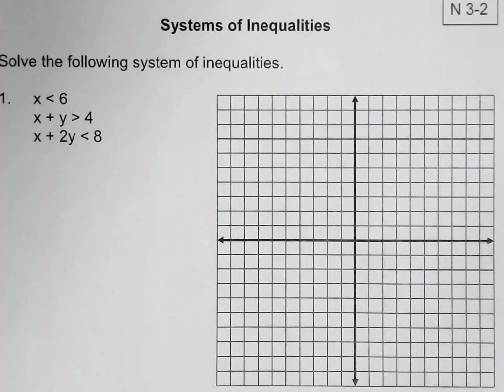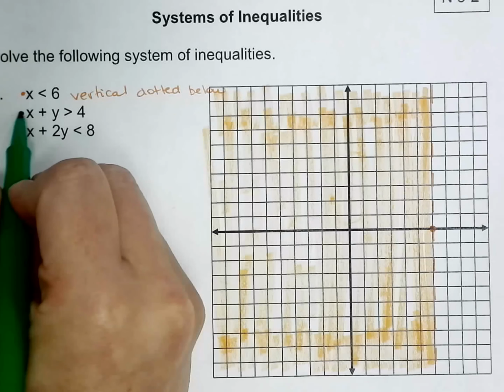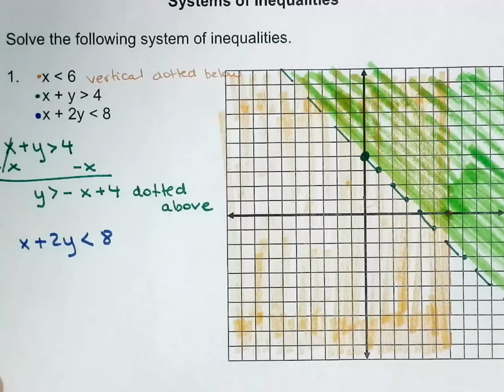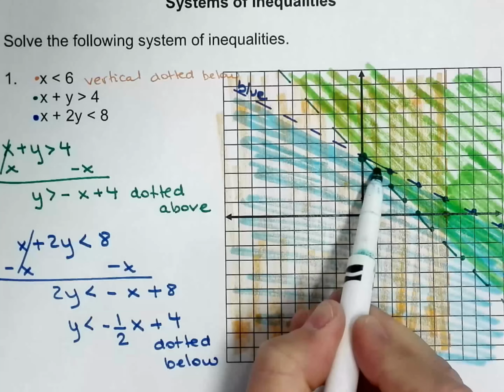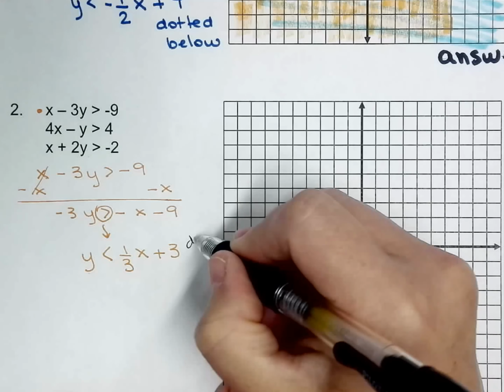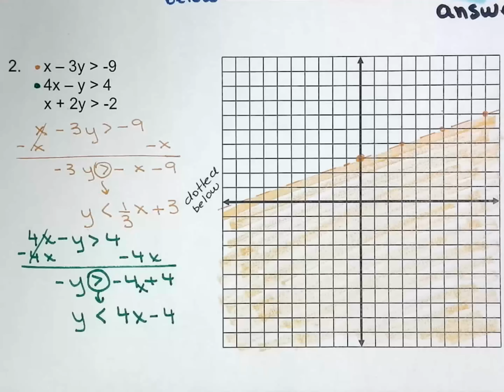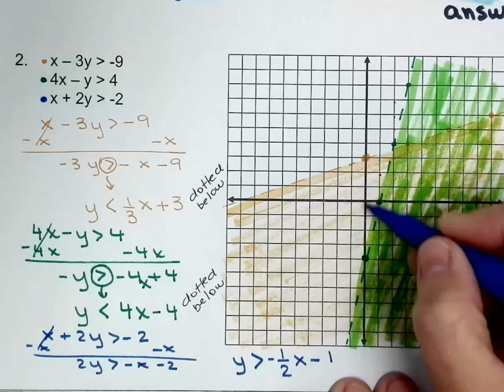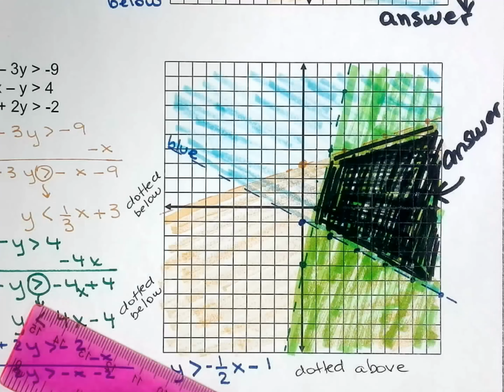Systems of 3 Inequalities